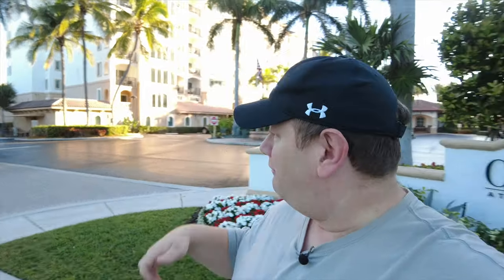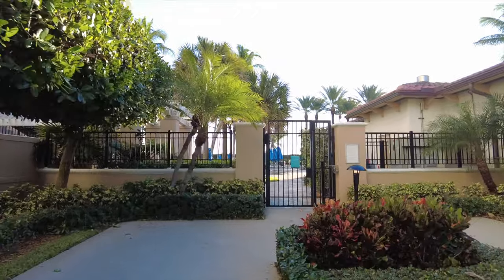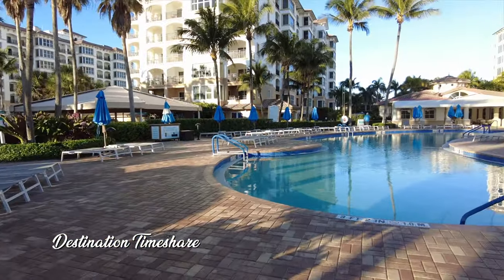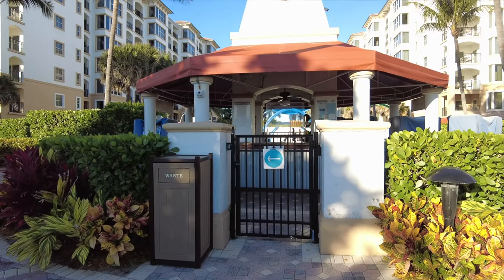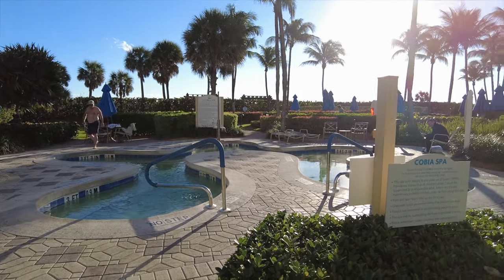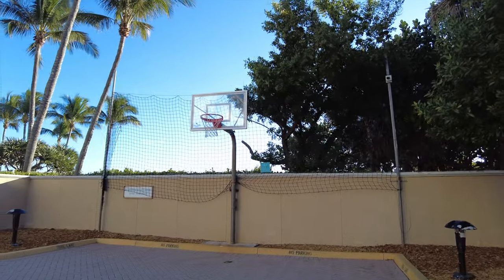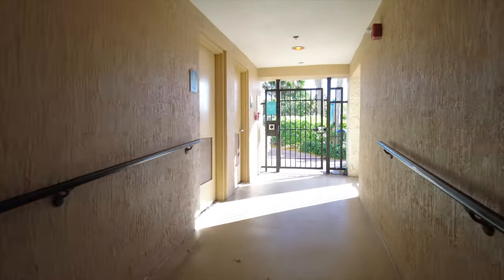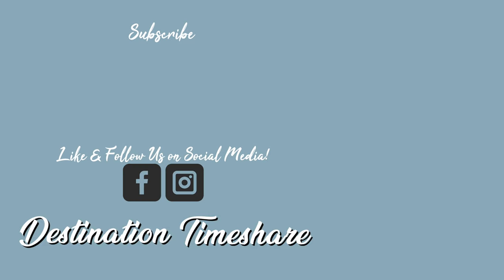FULL RESORT TOUR - Marriott Ocean Pointe, Palm Beach Shores, Florida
Are you planning a trip to Marriott Ocean Pointe in Palm Beach Shores Florida. Located on Florida's eastern most point, Marriott Ocean Pointe is a large property consisting of five buildings with four pools. In this video, I will take you around the resort so you know what to expect before your next visit to Marriott Ocean Pointe!

0:00 Introduction
0:18 Epic Cinematic Sequence
2:07 Entry
2:46 Sailfish Building, Parking & Business Center
4:46 Sailfish Pool
10:02 Onsite Activities & Mini Golf
12:18 Cobia Pool
16:32 Kingfish
19:50 See the Inlet
20:18 Comment, Like & Subscribe